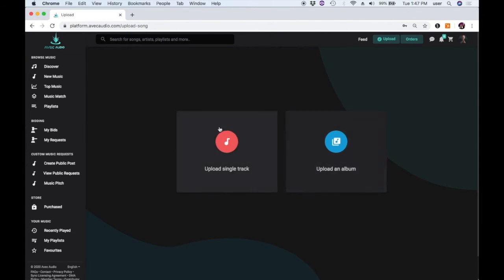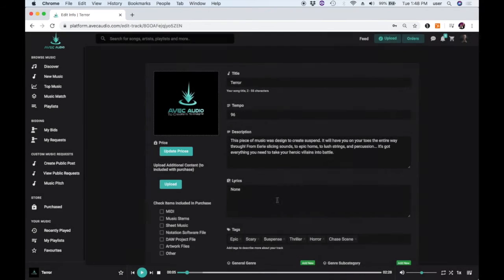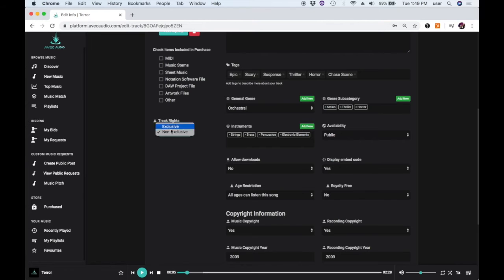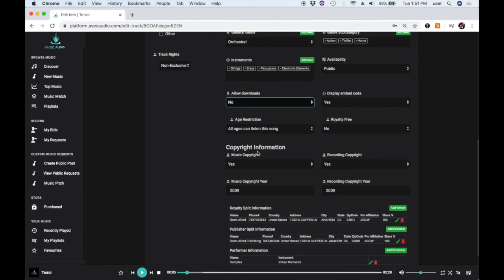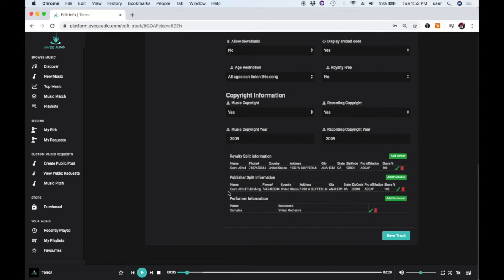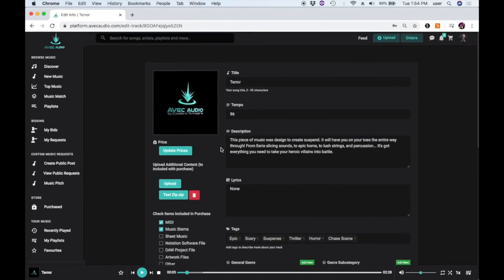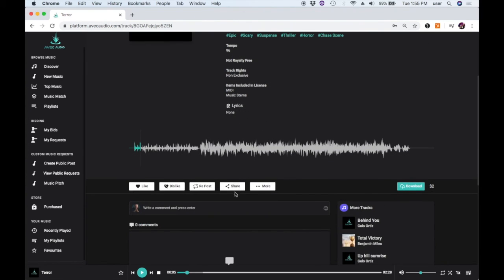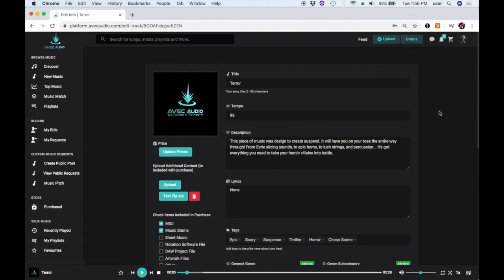Avec Audio_Uploading Tracks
Learn how to upload tracks the proper way with the Avec Audio Platform.